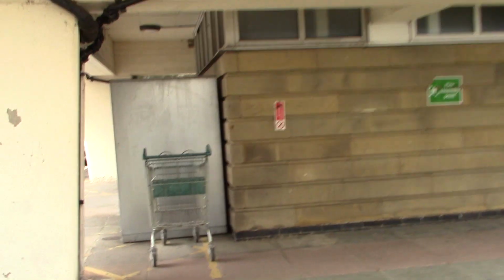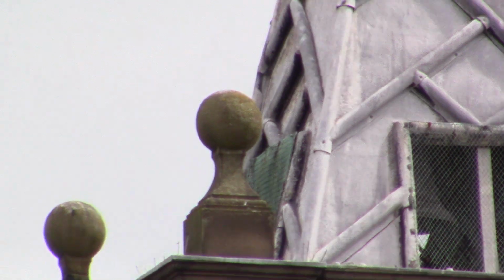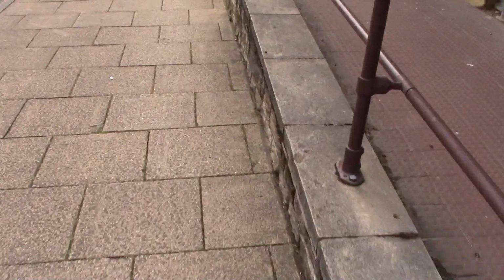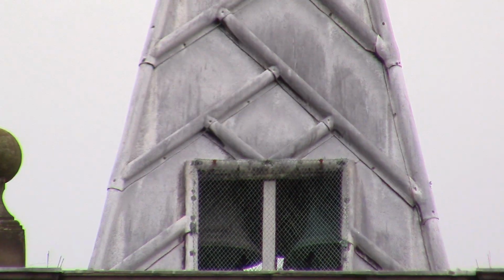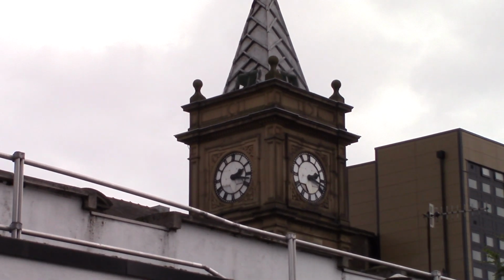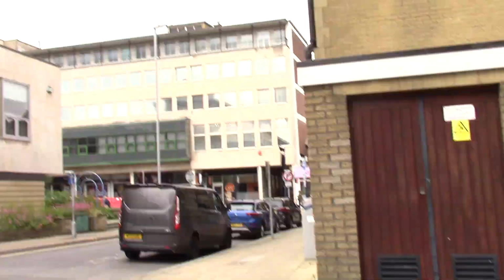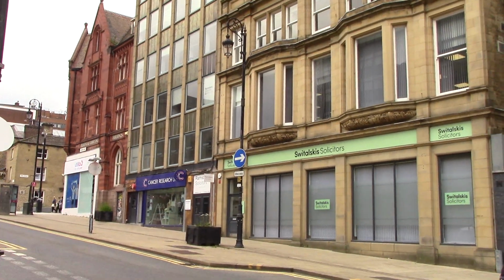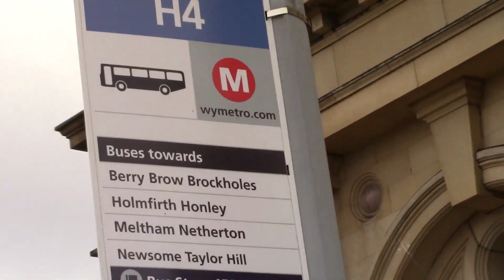29 of june around huddersfield by the coopertive clock tower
now hello there everyone look at the state of the clock its not running again propley i came back here after the striking bellringing contest at armitage bridge church yes we all rang very very well we also rang grandsire doubles number 1 stuart mills 4th bell go grandsire doubles from 4th up to 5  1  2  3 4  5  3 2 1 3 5  lead lead i think back to number 5th  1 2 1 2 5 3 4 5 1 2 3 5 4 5then thats all stand 6th is just covering number methode for myself maths English school work now when i came back to huddersfield after the bellringing i videoed the coopertive little clock tower on top of the wilkinsons building near the mainroad  towards faceing down towards lockwood yes there are 4 bells in the tower you can just see them behinde the nettings cant  beleave why its not chiming at the moment its a potts sons potts of leeds clock is this one yes this clock tower chimes evey 15 mins i hope we can save this little clock tower and get it chiming and striking again lets all save the little coopertive clock tower sometimes people say to me does this clock chime at all it did do long long before covide lockdown it sed to chime every hours quarters just a westminster chimes like lindley clock tower does by st stephens church lindley 4 bells in that tower only st stephens church is just a full peal of 8 bells just full circle rung by a good team of bellringers like my self more history on huddersfield town centre from the old times then and how its changed in 2024 stuarts mills first town where i grew up as a baby from december 1978 8th december now i am in Halifax calderdale town centre lived in Halifax 26 years from 1998 4th april its nice to see huddersfield town changes they have really really spoilt it alot no glass painting shops appart from the byram arcade or the range they used to be another on byram street just accross from mc donalds we used to have argos and a index years and many years ago gone its just all gone down hill we all have to be be calm and wait a while it may get better in time dont worrie just be happy everybody with your selfs stuart mills tour around huddersfield talking about the history and doing a tour around the town centre hope you like the tours i have done i whish they wouldnt change the town or close shops or art shops down we all need to buy things from people who dont have coumputers cant sit with nothing for the rest of our lives or putting prizes up stupid